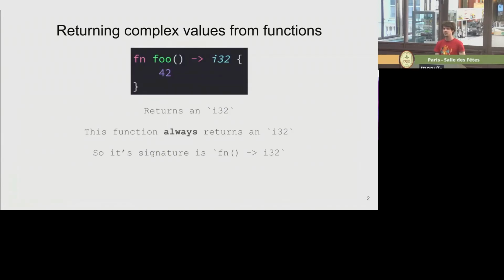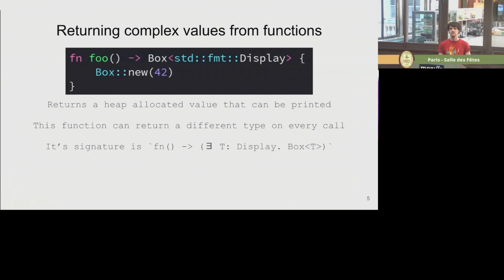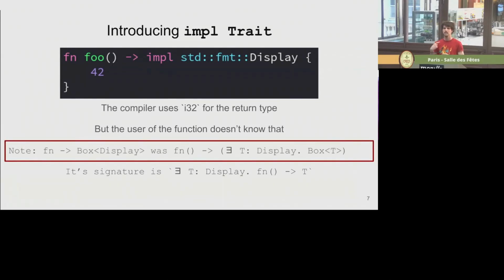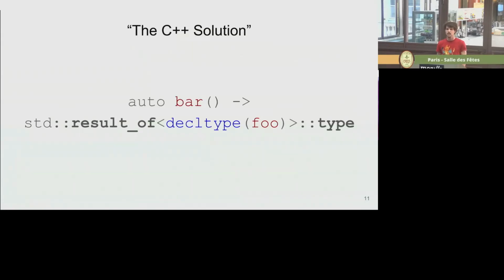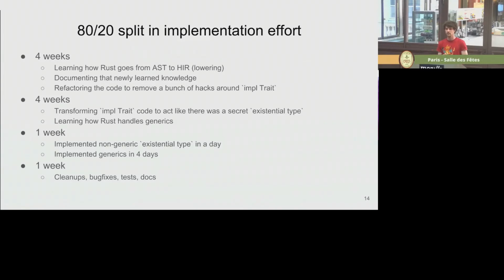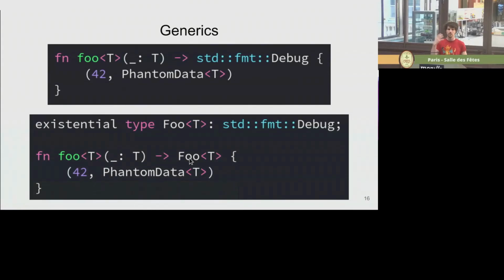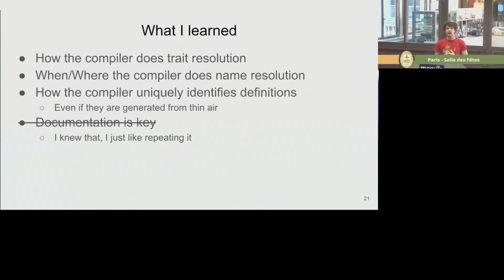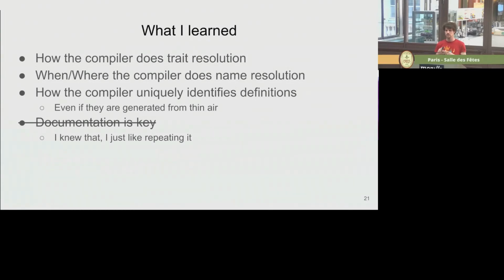final internship presentation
A short summary of what I did during my Mozilla internship